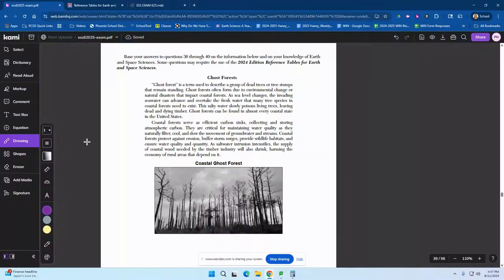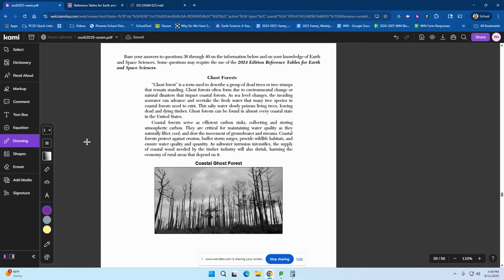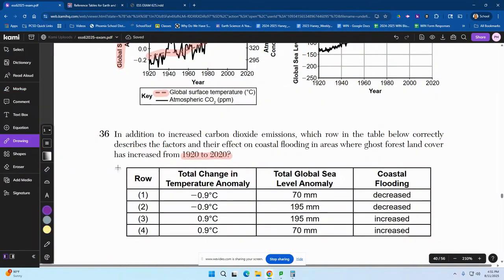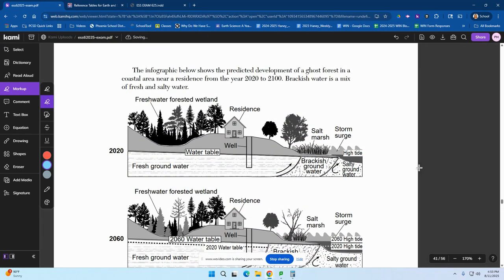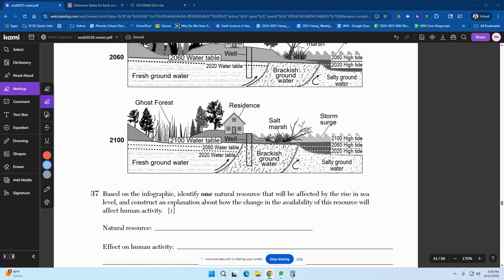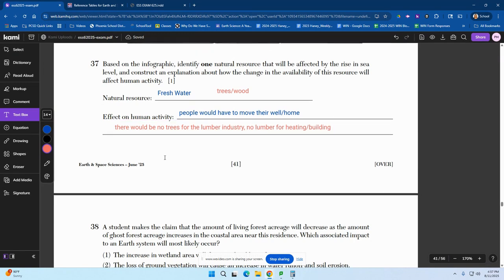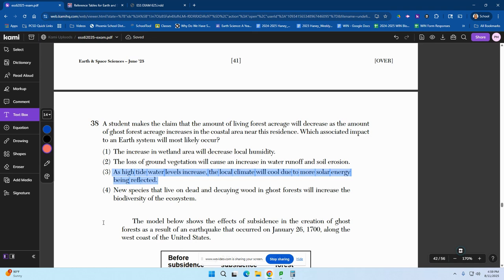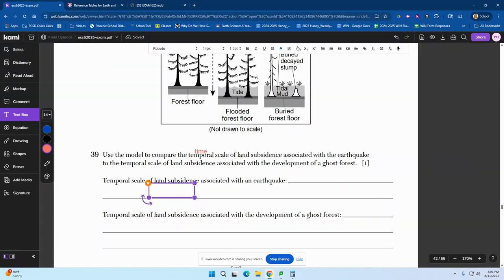Questions 36 - 40 June 2025 Earth and Space Sciences Regents